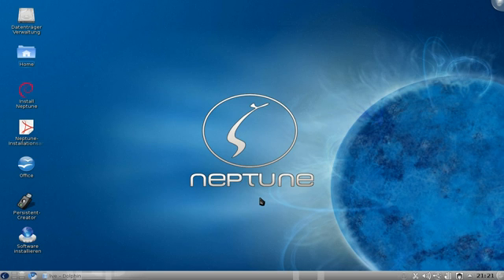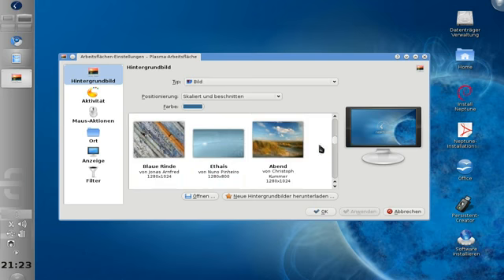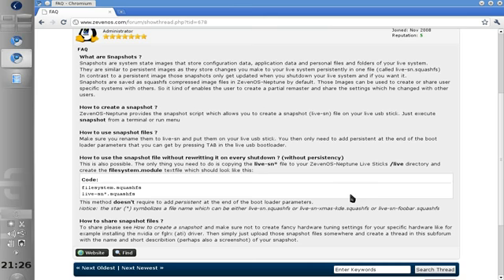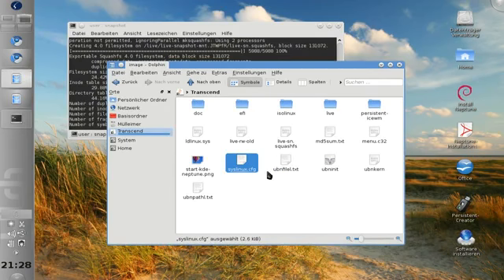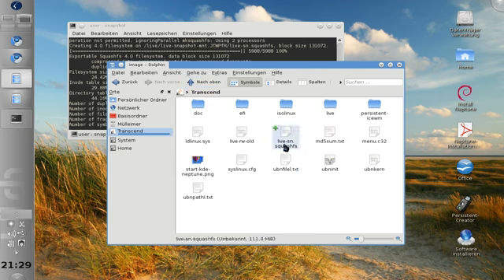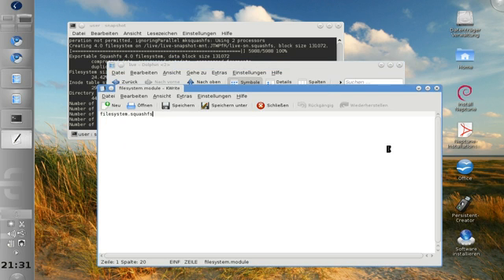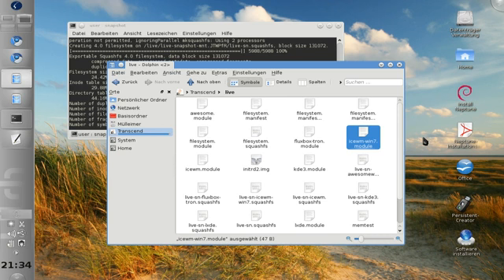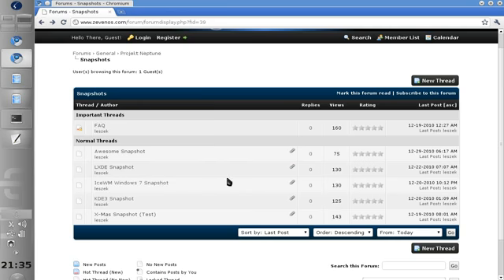Neptune 1.9: Snapshots (EN)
In this Screencast I show you the snapshot function in ZevenOS-Neptune.